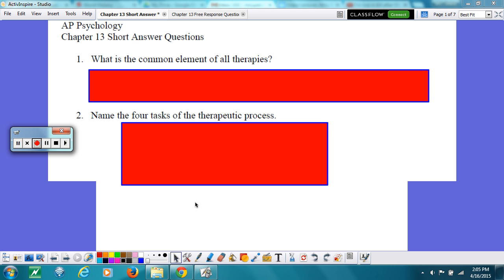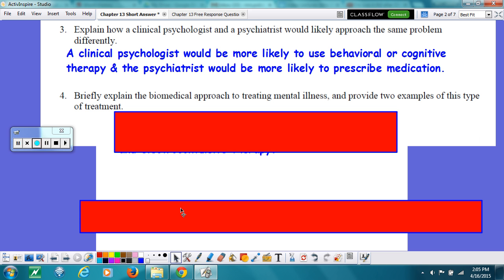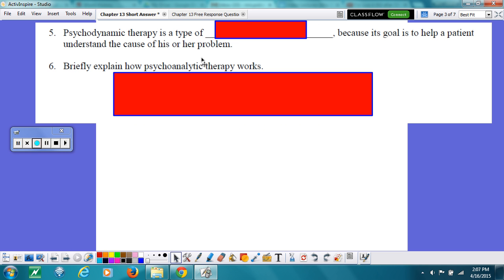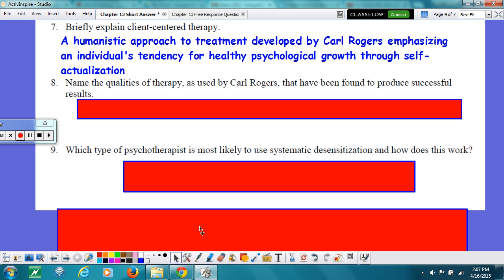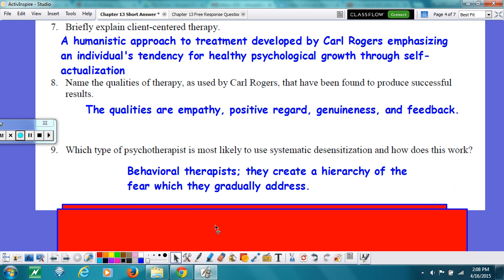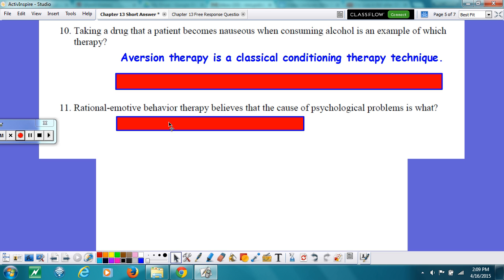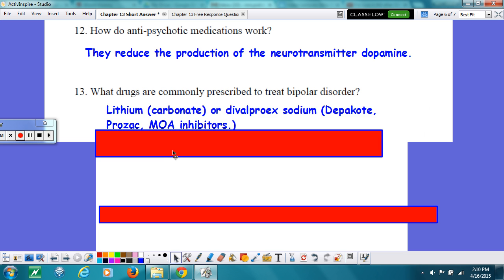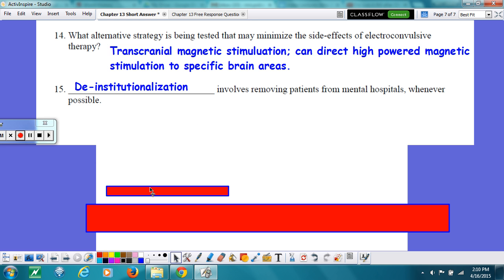AP Ch 13 saq